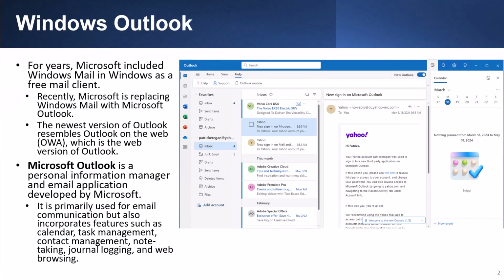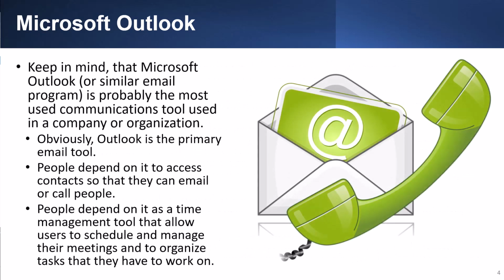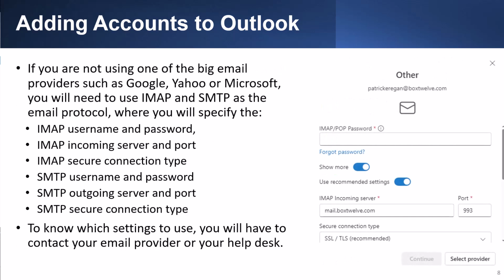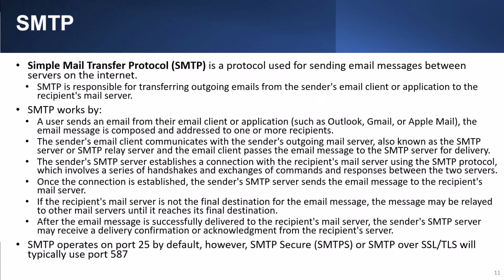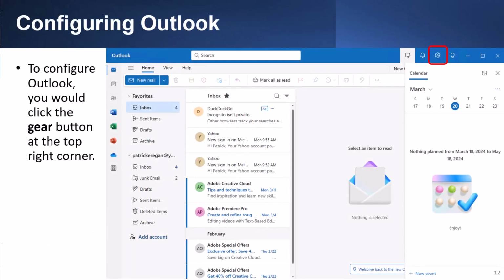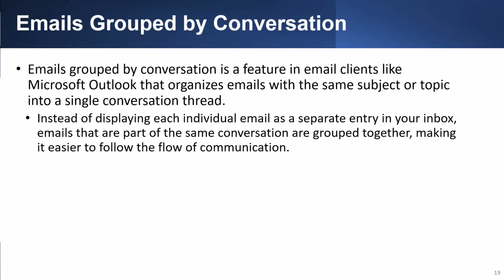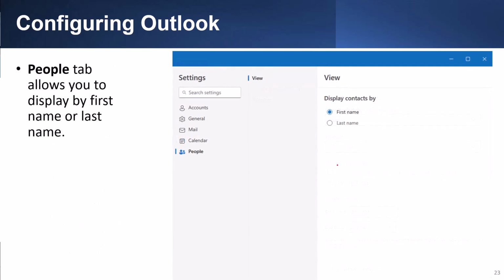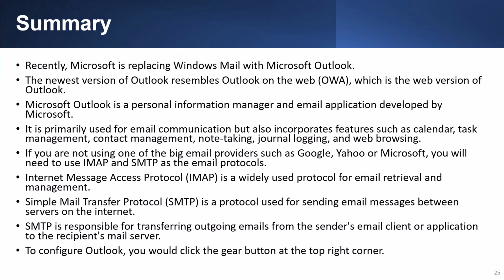CompTIA A+ 12-01c Software - Part 3 - Introduction to Microsoft Outlook Part I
Welcome to the Software video series where discuss how to manage browsers and client emails such as Outlook, and how to troubleshoot common software problems. In Part 3, we introduce Microsoft Outlook that replaced Microsoft Mail in Windows 11 and Part 4 introduces the Desktop version of Microsoft Outlook. While Microsoft Outlook is not specifically tested in the CompTIA A+ exam, if you work for a company or organization, you will most likely need to know how to support their email system.